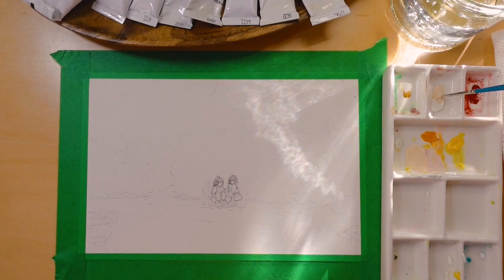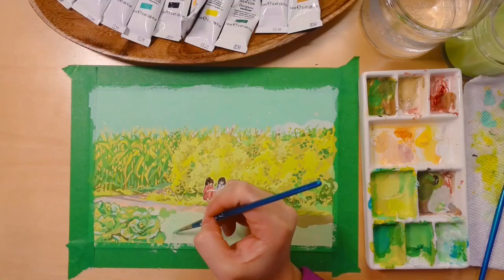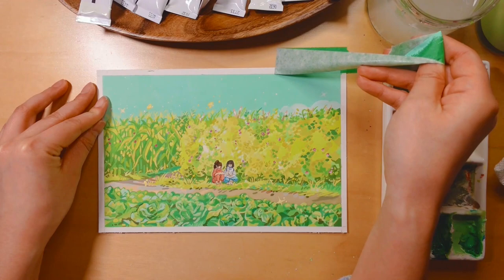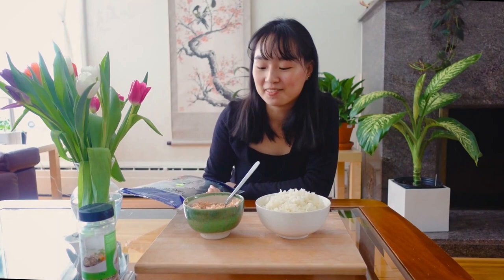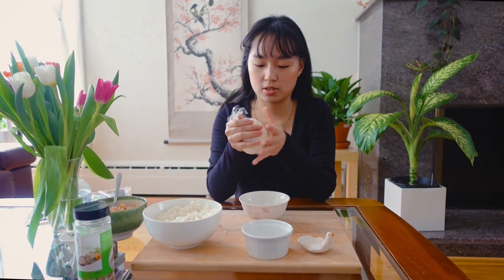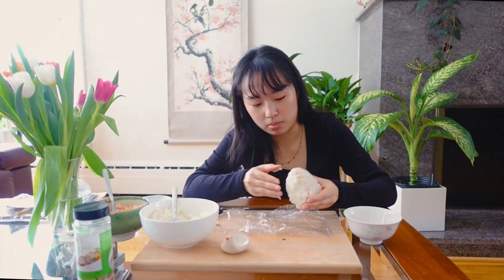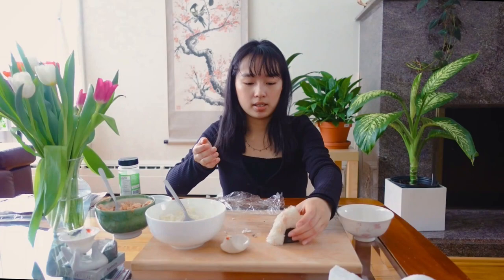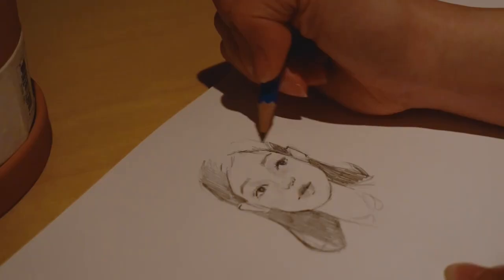❆ painting diaries: making studio ghibli art and food ❆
instagram ♥ @inspiratiq

Welcome to the painting diaries, a series where I'll be documenting the process of making my paintings as well as include some snippets of my life (it's basically  a mini-vlog hehe). In this one, I paint a scene from Spirited Away and cook some onigiri inspired from the movie as well. I also do some sketching and skating. Thanks for stopping by! :~)